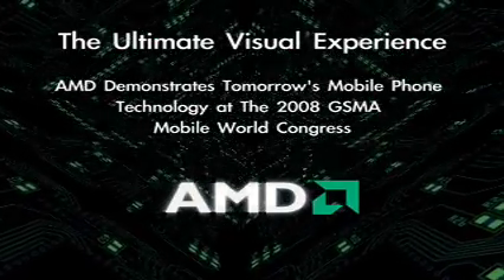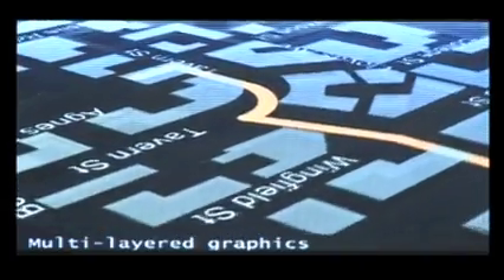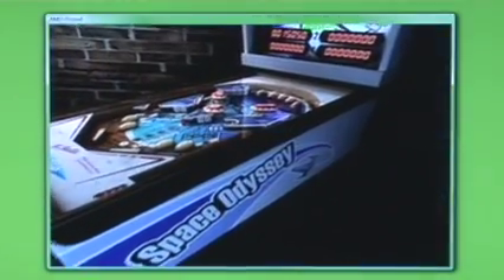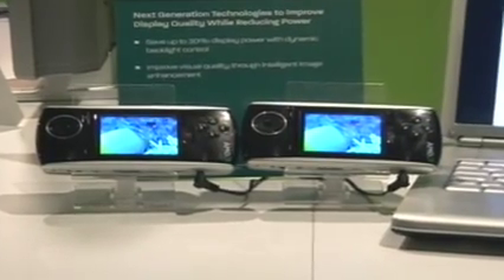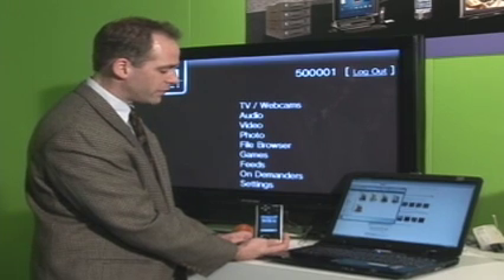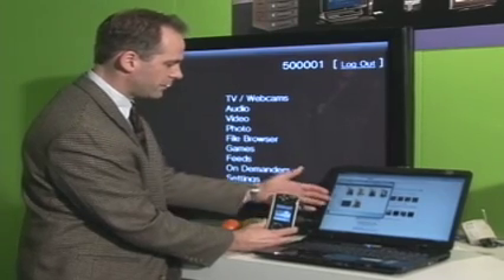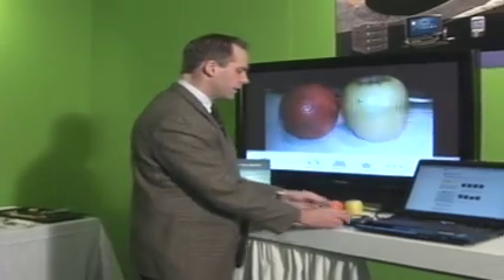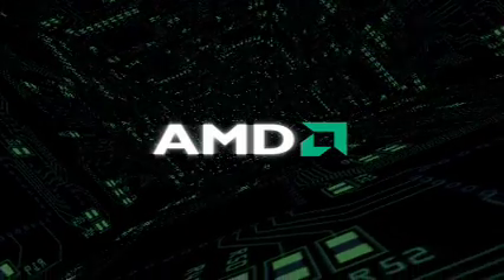AMD Demonstrates Tomorrow's Mobile Phone Technology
At the 2008 Mobile World Congress, AMD demonstrated new graphics and multimedia technologies for mobile phones, portable music players and other handheld devices. New technologies such as 3D graphics, mobile TV and video streaming are designed to bring The Ultimate Visual Experience™ to future mobile phones.